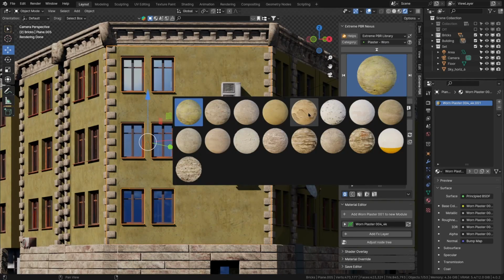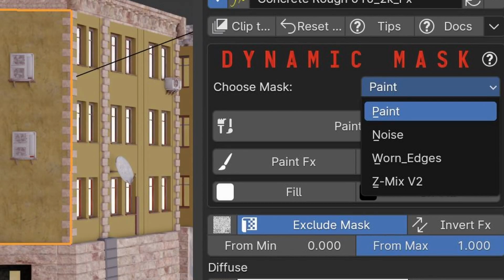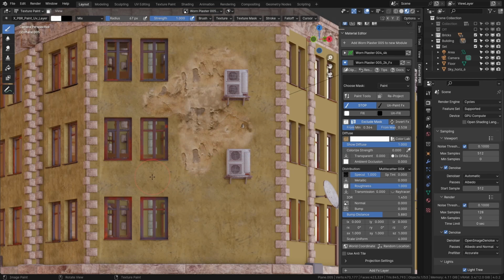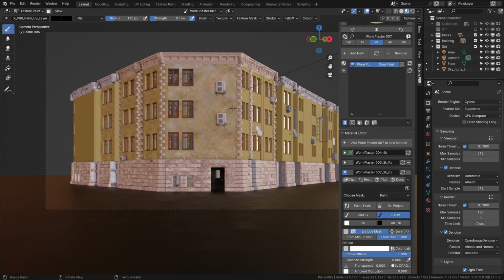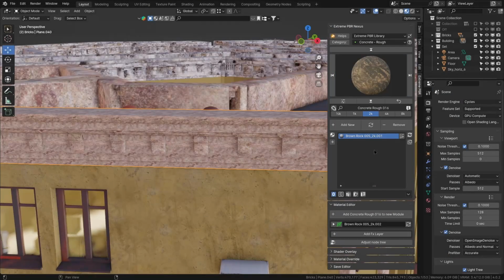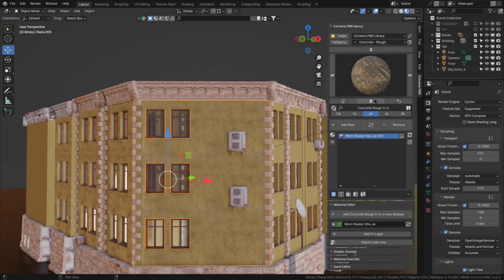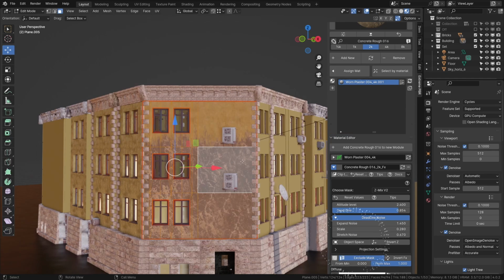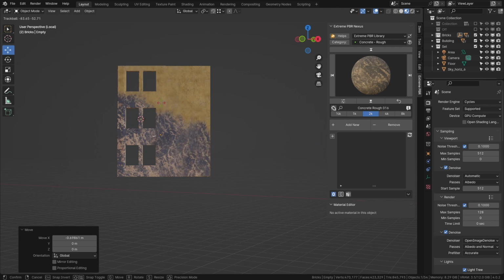Fx Layers Tutorial extremepbr Addon For Blender